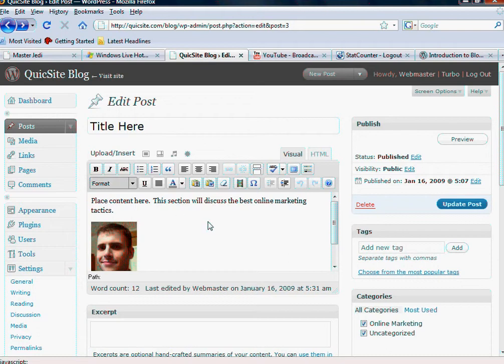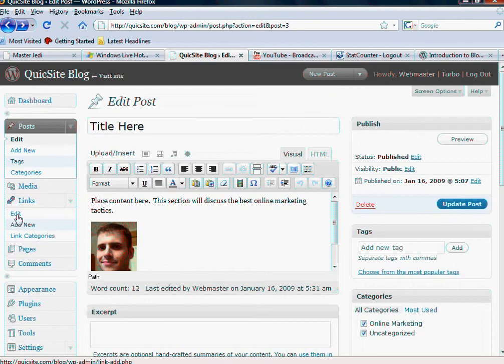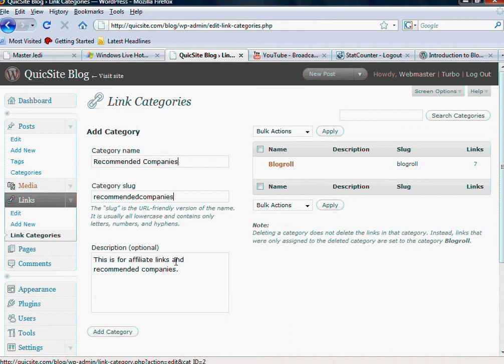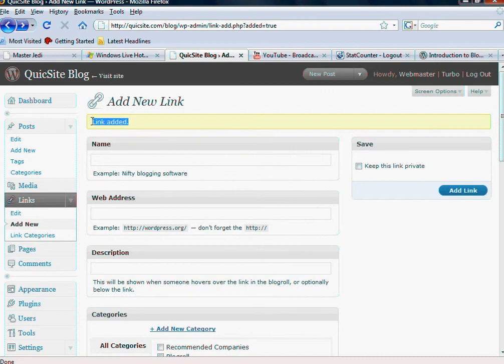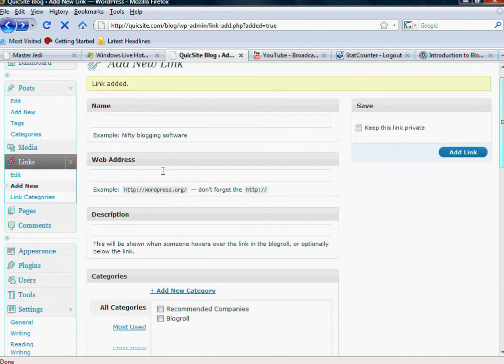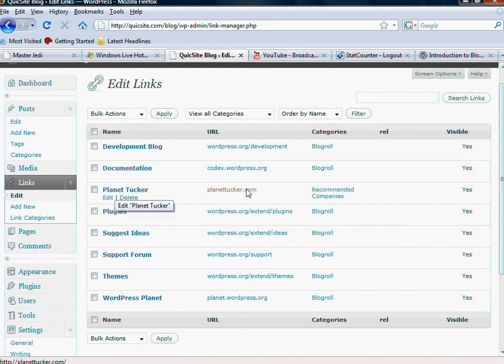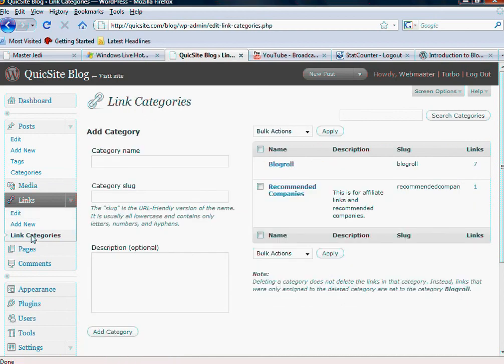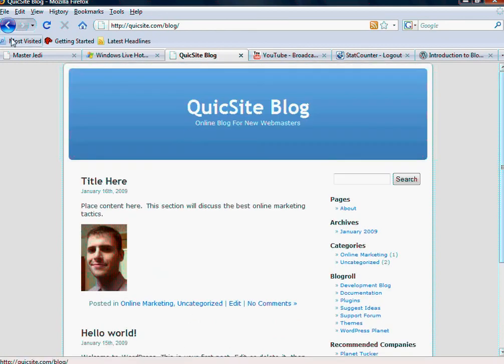WordPress Lesson 6 Link Manager